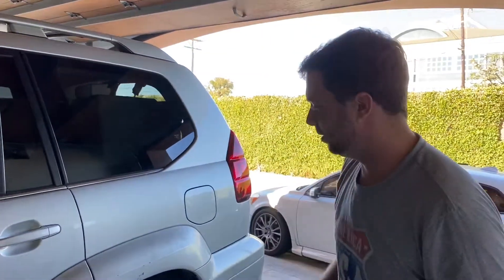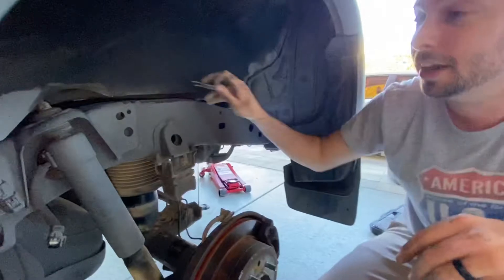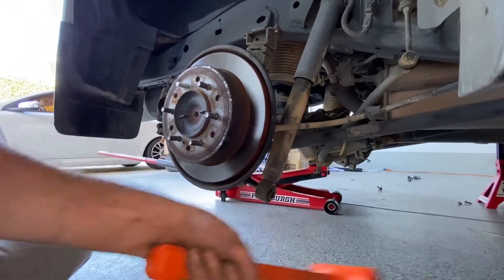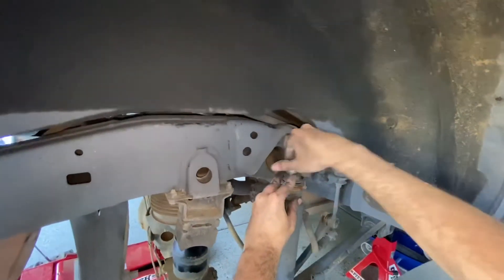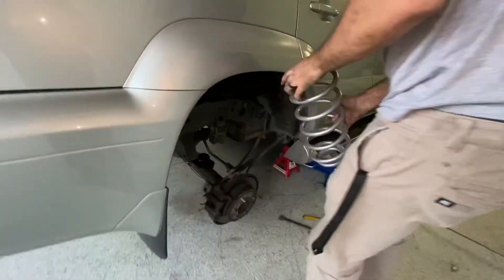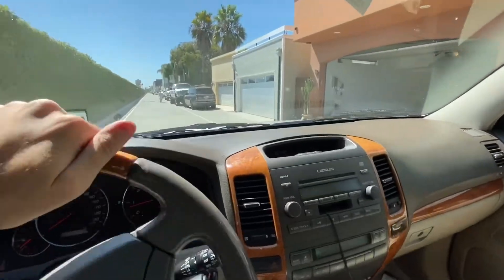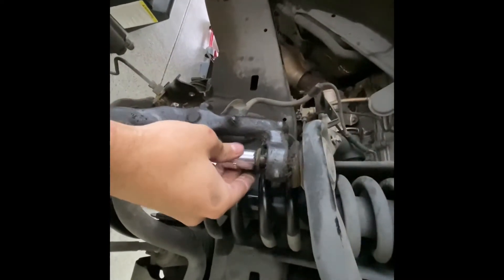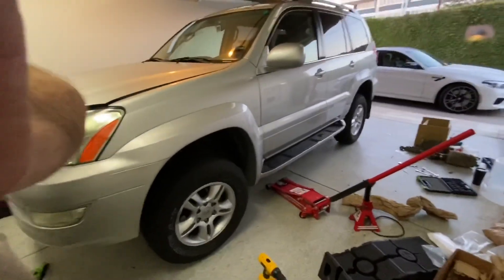Lexus GX470 - Eibach Pro Truck Lift Kit Install.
In this video I partially document my installation of the Eibach Pro Truck lift kit. I have very little automotive wrenching experience. Do not do anything I recommend in this video. It was a pretty fun install at times but make sure you have the right tools. I didn’t document the fronts as much because it was much more involved and my filmer (wife) was over it at that point. 33” tires are going on tomorrow.